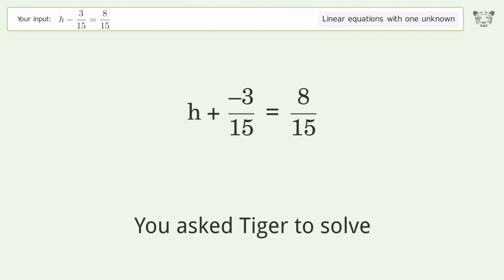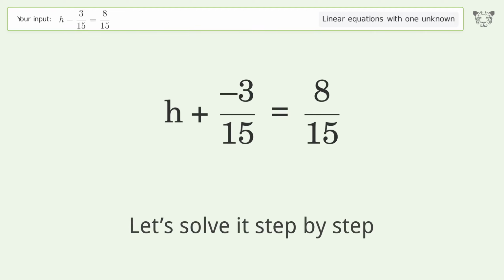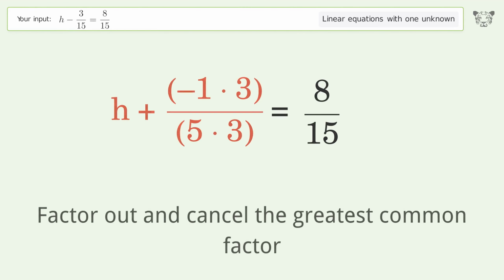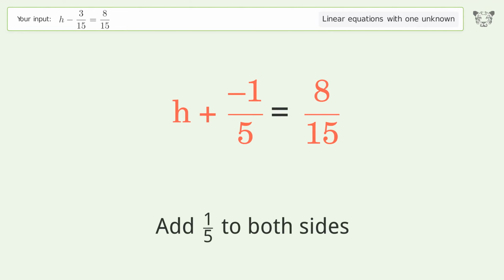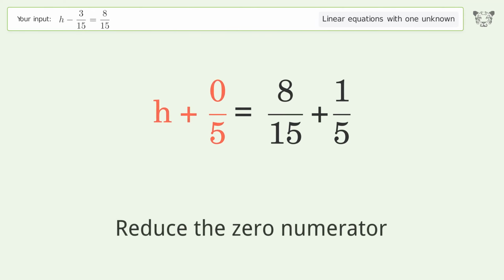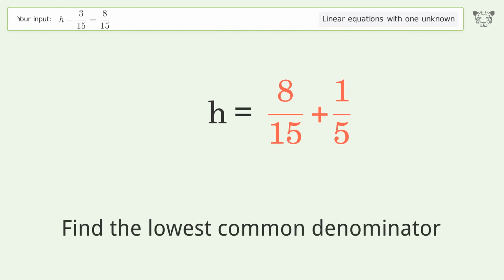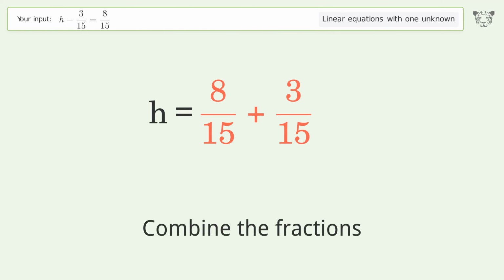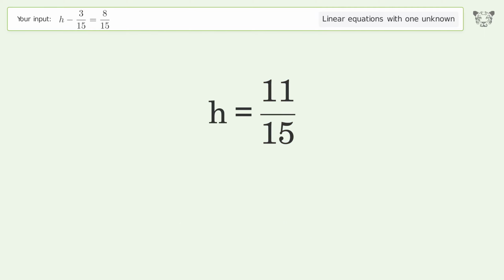Solve h-3/15=8/15: Linear Equation Video Solution | Tiger Algebra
Struggling with h-3/15=8/15? Watch our step-by-step video on Tiger Algebra to master this linear equation effortlessly.